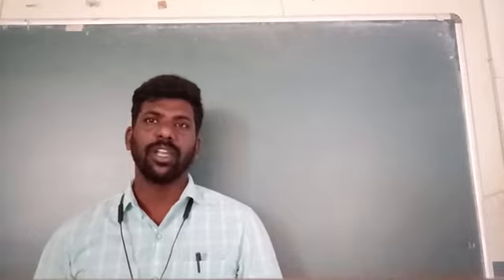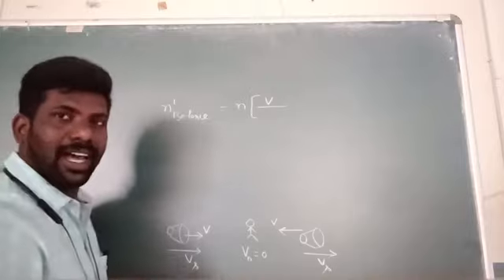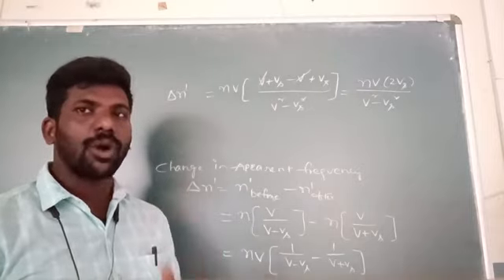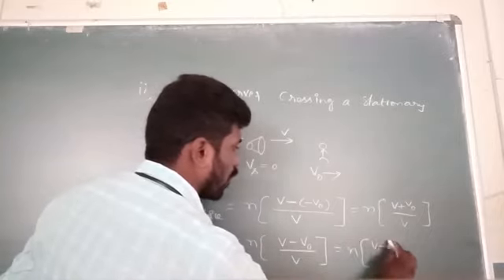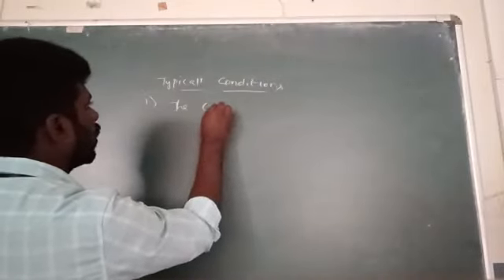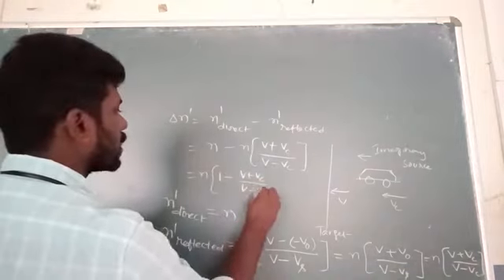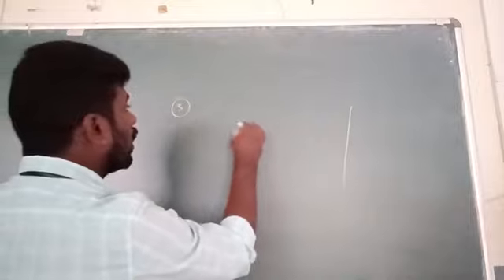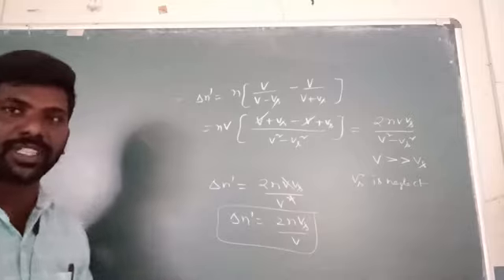Doppler effect part 2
Doppler effect when source or observer cross each other